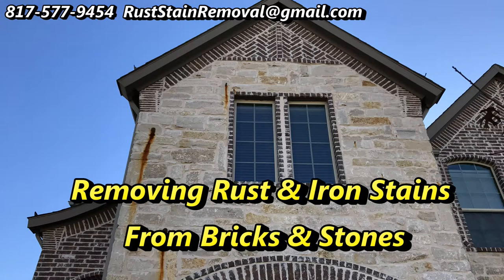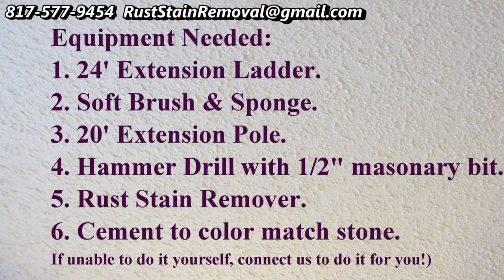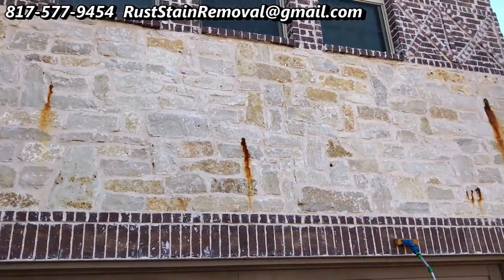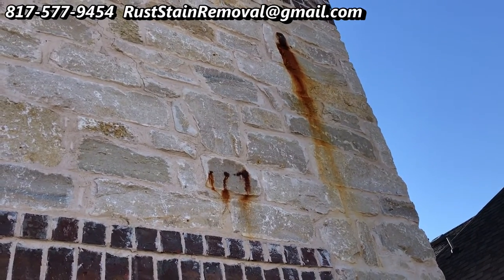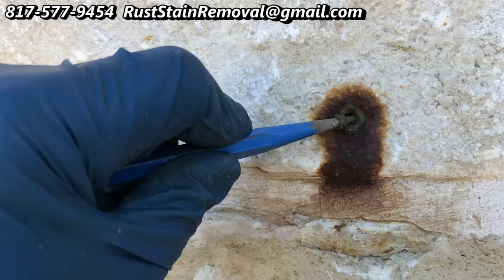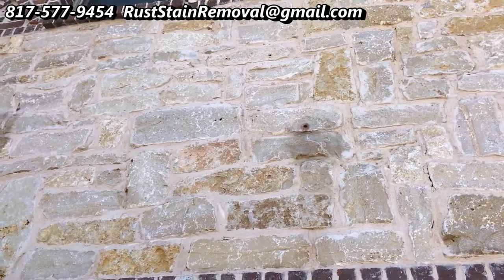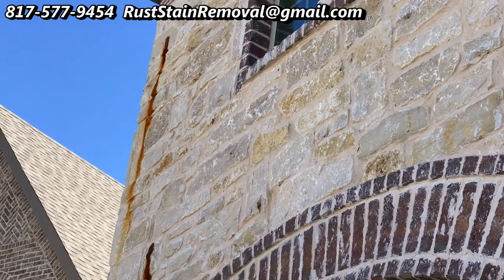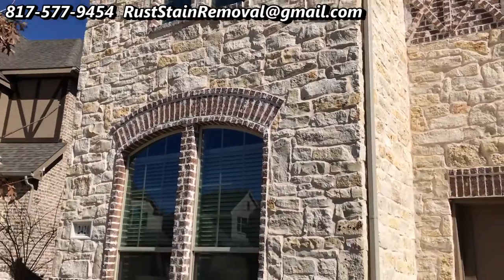Removing Rust Stains from Brick and Stone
How to remove rust stains from brick and stone. Serving Dallas Forth Worth TX since 1986. Free estimates!